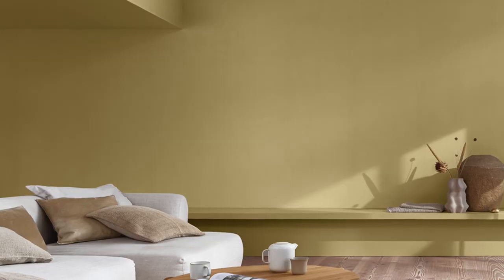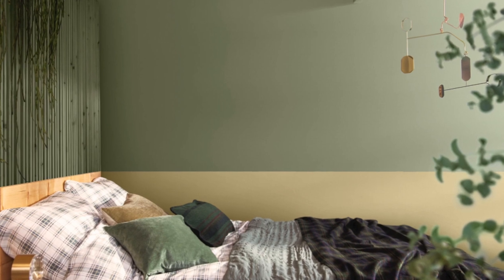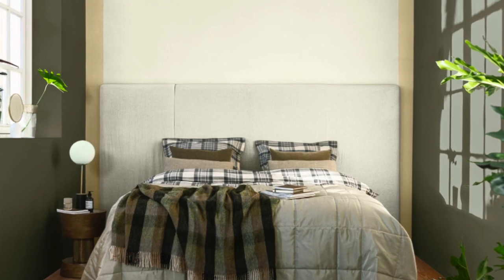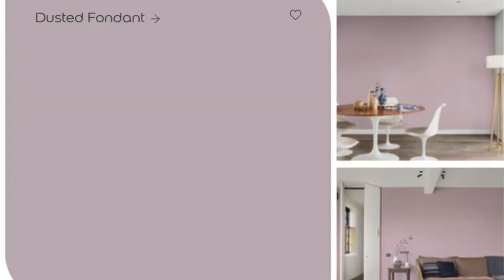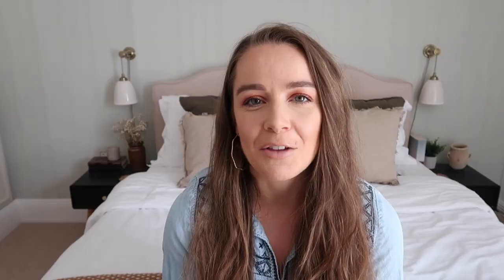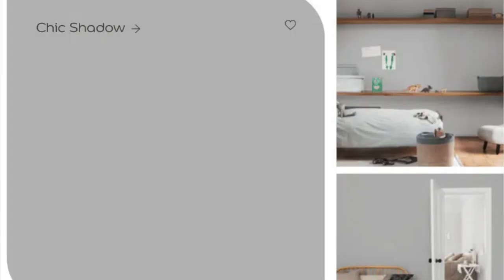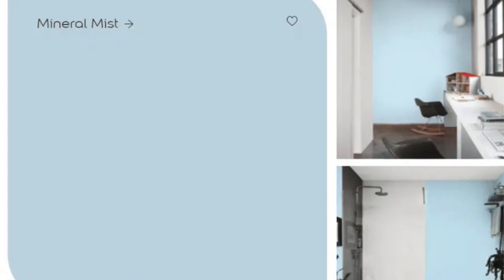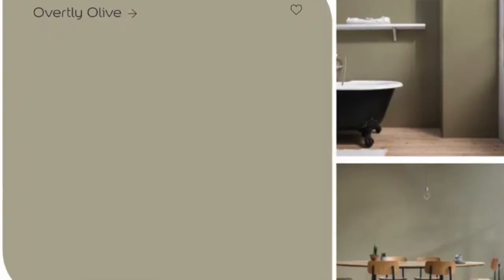The Best Dulux Bedroom Colours 2023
Bedroom makeover pending? A fresh lick of paint can totally change the dynamic and feel of a space, and these Dulux Bedroom Colours 2023 are the perfect mix of shades that will pack a punch, give you a restful feel and keep your home on-trend, yet ultra relaxed. Which colour is your favourite?

Read the full post here with more Dulux bedroom colour suggestions